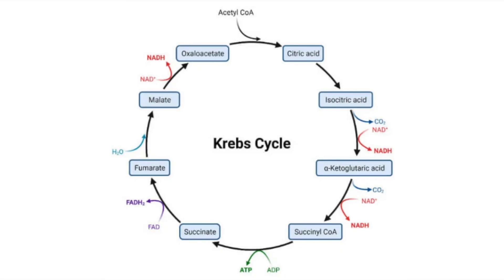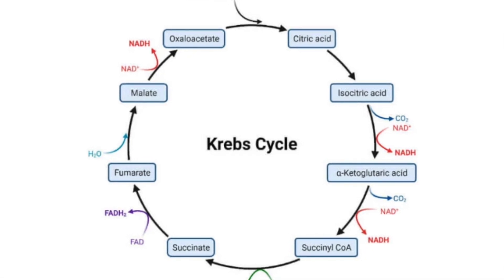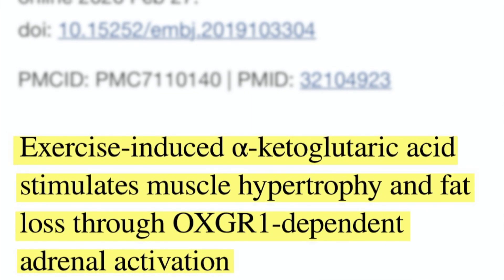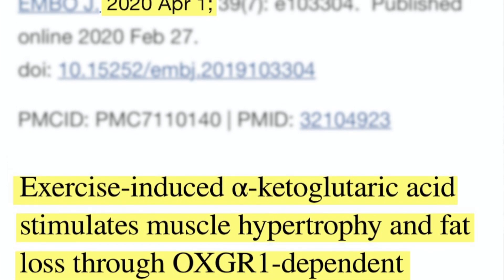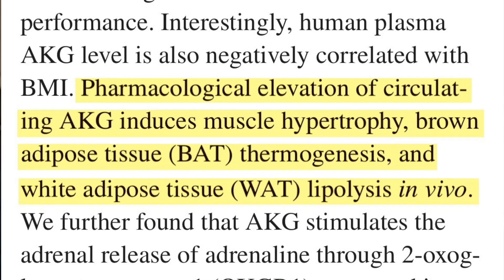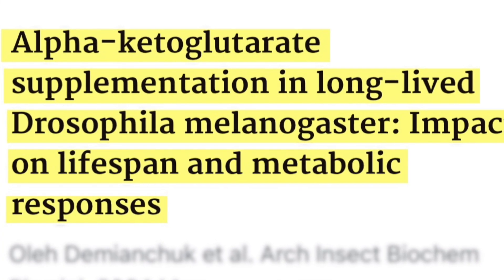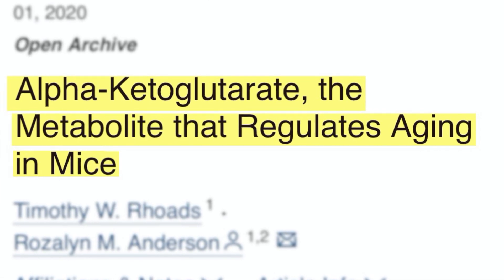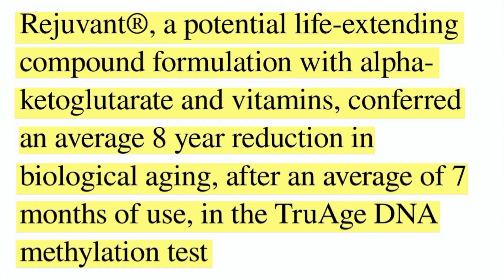Unlocking Alpha Ketoglutarate: Your Ticket to Health and Longevity!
Unlock the secret to a healthy and long life with Alpha Ketoglutarate (AKG), a powerful supplement that has been gaining attention in the world of fitness and longevity research. In this video, we'll dive into the benefits of AKG supplementation, including its role in the Krebs cycle and cellular respiration, and how it can support DNA methylation and mTOR pathways. We'll also explore the science behind AKG's ability to promote a healthy lifestyle, from supporting muscle growth and recovery to enhancing cognitive function and overall well-being. With insights from experts like Brian Kennedy and the Buck Institute, you'll learn how AKG can be a game-changer for those looking to optimize their health and longevity. So, what are you waiting for? Unlock the full potential of Alpha Ketoglutarate and start your journey to a longer, healthier life today!

Chapters:
0:00 Intro
0:29 What We Will Cover In This Video
0:54 Most Talked About With AKG
1:23 The KREBS CYCLE
2:58 AKG Study On Endurance, Fat Loss & Strength
3:50 AKG Studies On Longevity
7:02 My Final Thoughts

Always Weigh Your Pre's! Here's The Scale I Recommend: